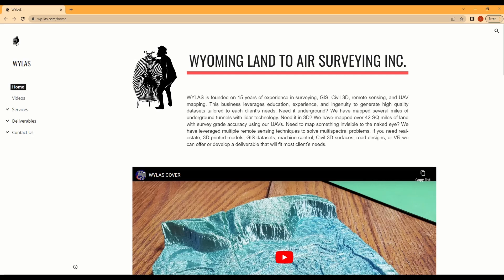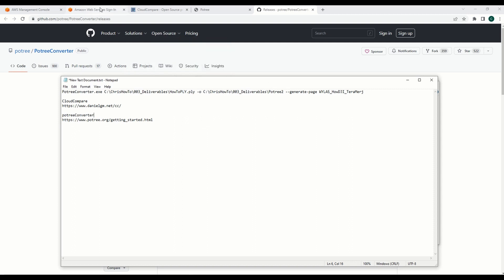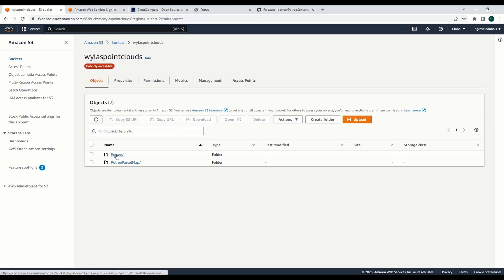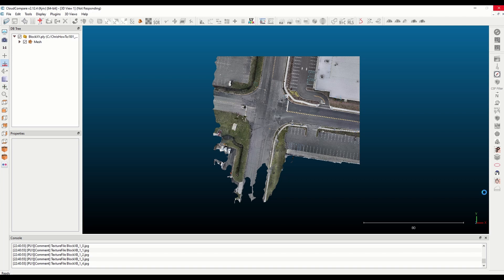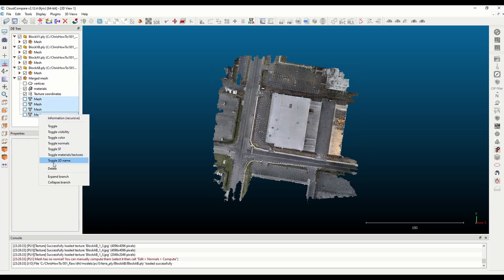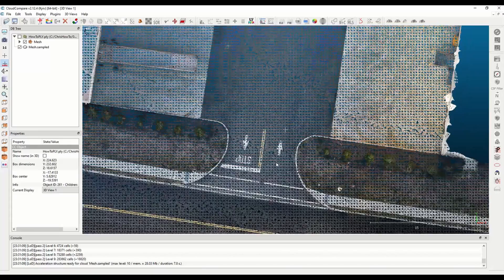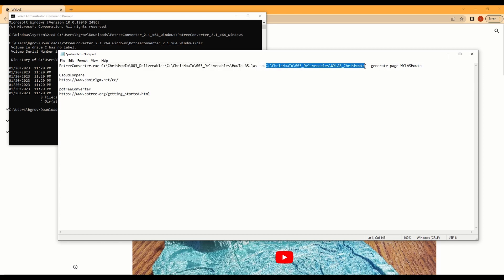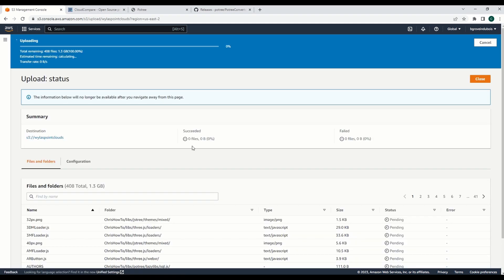DJI Terra With Potree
After exporting from DJI Terra, the files are usually not merged and the OBJ/PLY files it generates are messy for sharing. In this tutorial I show how to import those files, and merge the the Textures into a texture resolution matching point cloud that can be converted into a potree HTML document for sharing with multiple platforms thanks to Amazon AWS S3 Buckets.